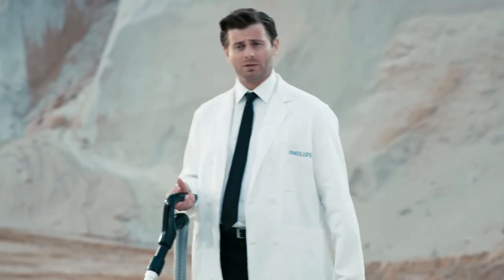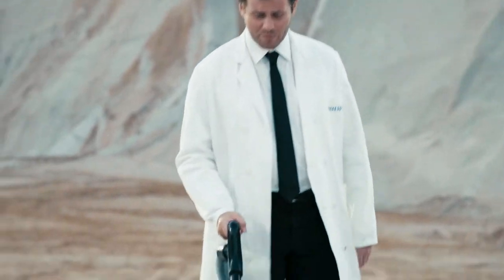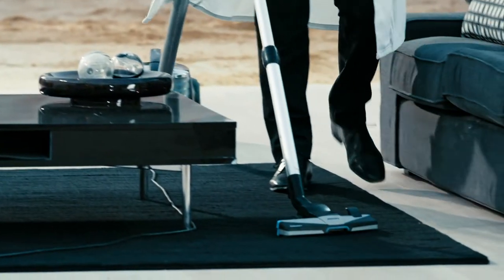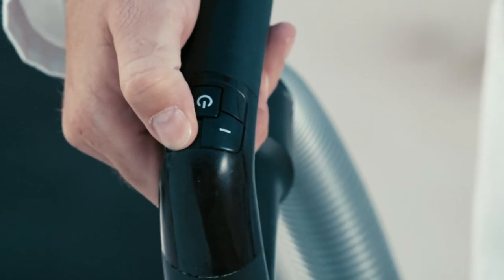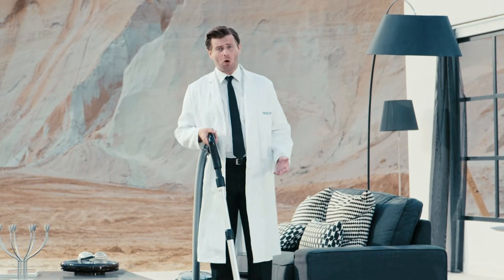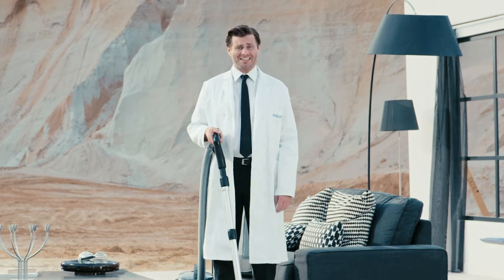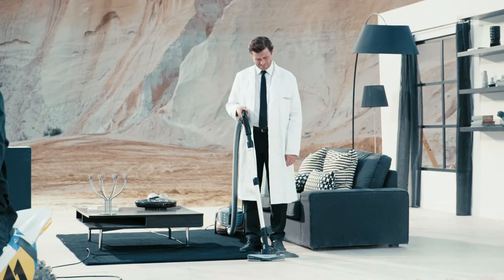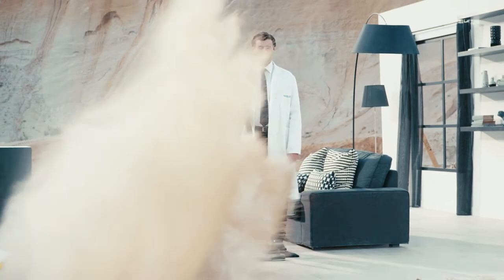Philips PowerPro Ultimate Bagless Cylinder Vacuum Cleaner - Remote Control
Philips PowerPro Ultimate Bagless Cylinder Vacuum Cleaner, FC9912
ErgoGrip Integrated Remote control for no-bend, play and pause.